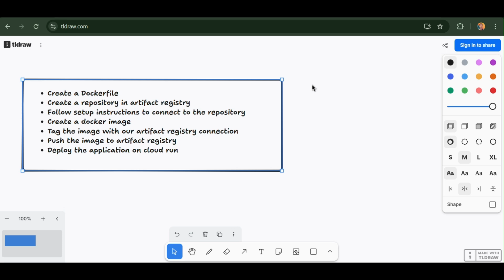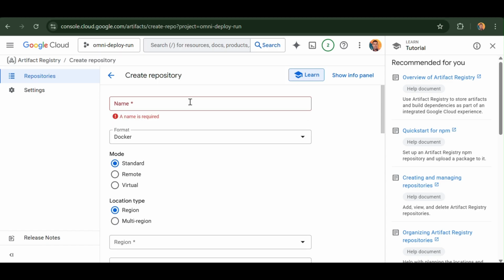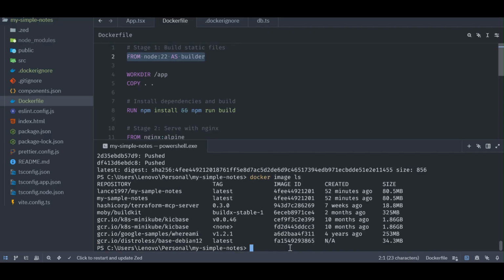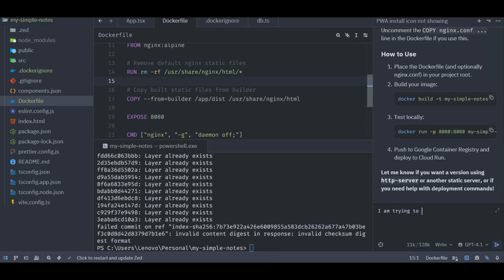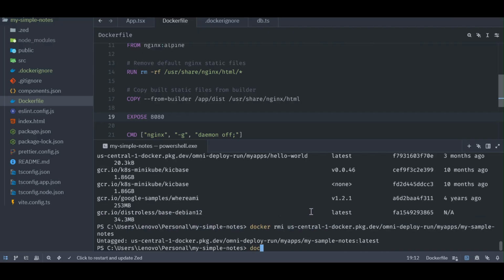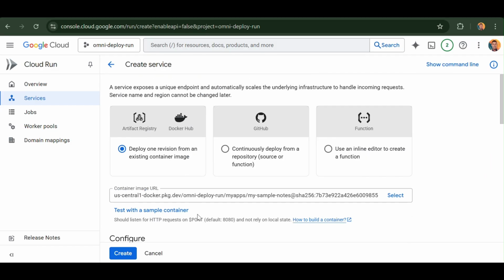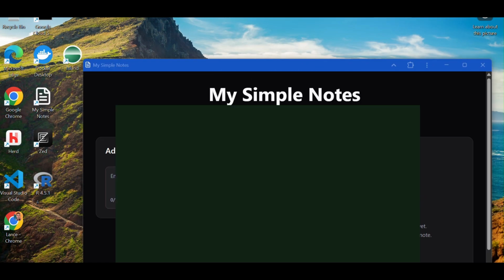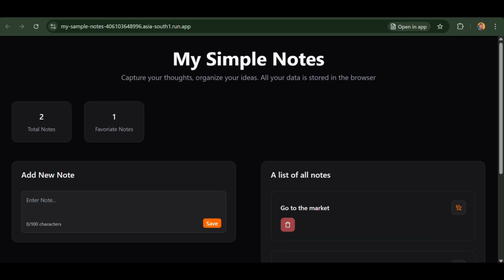Day 2 - From Code to Container to Cloud Run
Welcome to Day 2 of 30 days of cloud run.

In this session, we cover containerizing a simple application (a single page application), using Docker, pushing the image to Artifact Registry, and deploying it as a Cloud Run service.

✅ You’ll learn how to:
• Write the Dockerfile and build the image
• Tag and push the image to Artifact Registry
• Configure and deploy a Cloud Run service (with minimal fuss)

This is ideal for: cloud engineers, software developers, DevOps engineers, or anyone curious about serverless container workflows.